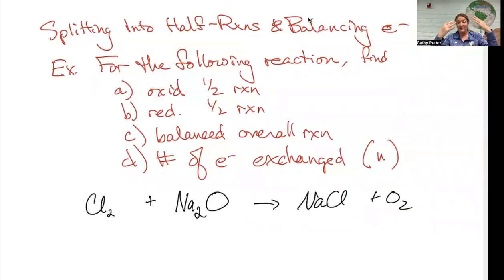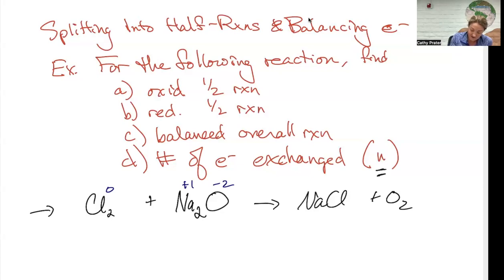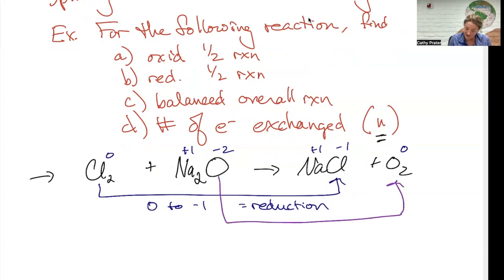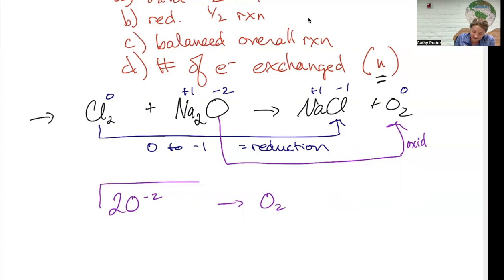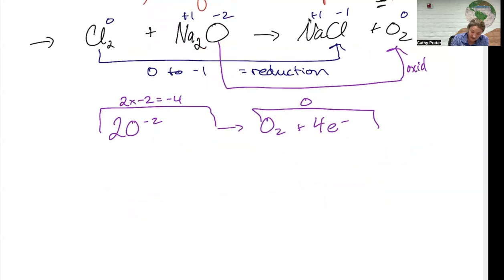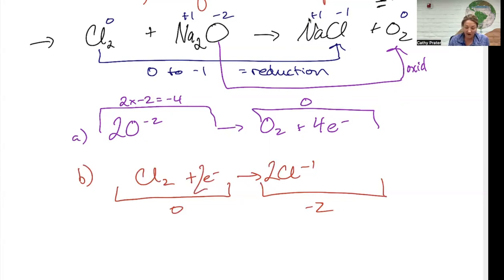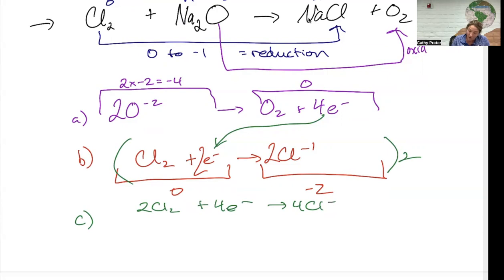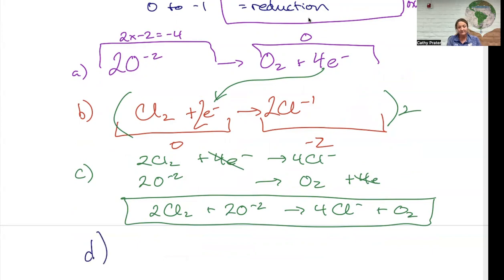Half Rxns and n